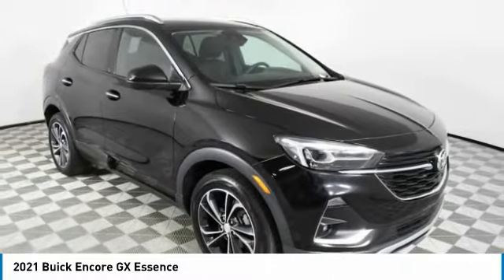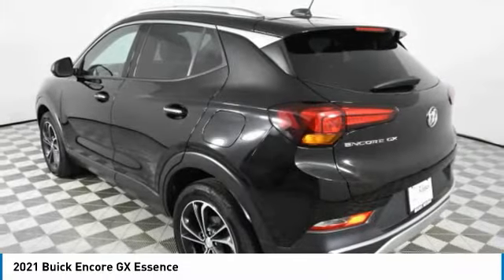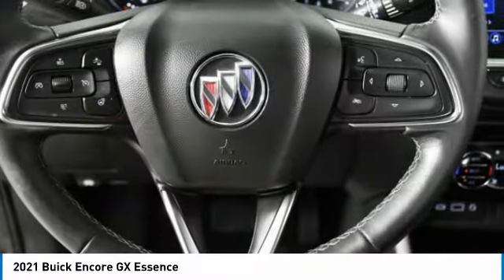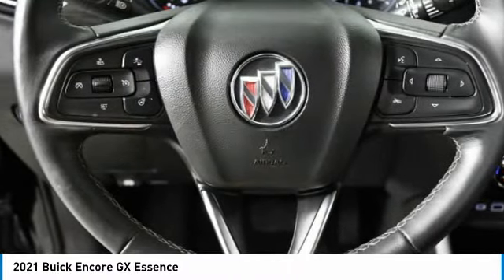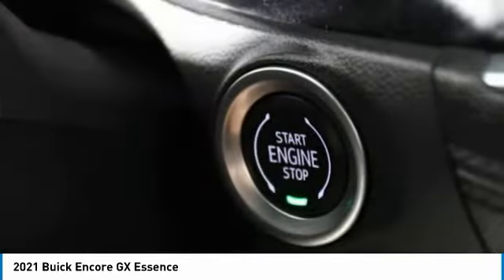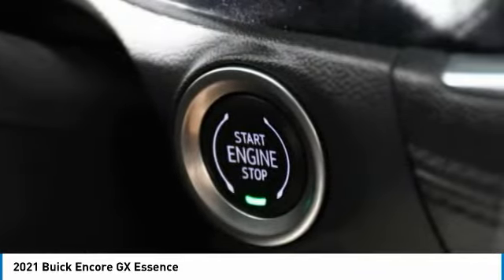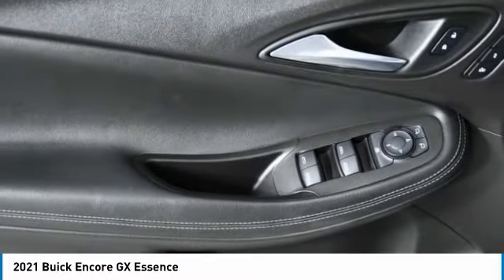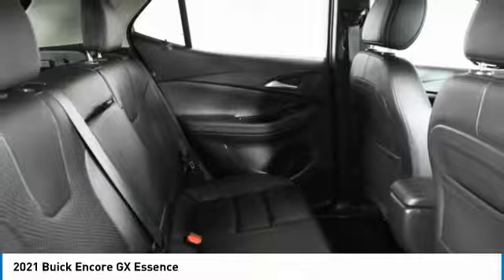2021 Buick Encore GX K5233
2021 BUICK ENCORE GX Palmetto Bay, FL
Stock# K5233

Priced THOUSANDS below KBB!! This Car is TRUST VERIFIED. With locations in Doral, Broward, Miami, Orlando, Kendall and West Palm Beach, HGreg.com is the FASTEST GROWING automotive group in North America.CARFAX One-Owner. Preferred Equipment Group 1SL, 18  Machined Aluminum Wheels, 2 USB Ports w/Auxiliary Input Jack, 2-Way Front Passenger Power Lumbar, 2-Way Power Driver Lumbar Control, 4-Wheel Disc Brakes, 5.45 Final Drive Axle Ratio, 6 Speakers, 6-Way Power Front Passenger Seat Adjuster, 8-Way Power Driver Seat Adjuster, ABS brakes, Air Conditioning, Alloy wheels, AM/FM radio: SiriusXM, Auto High-beam Headlights, Auto-dimming Rear-View mirror, Automatic temperature control, Brake assist, Bumpers: body-color, Compass, Delay-off headlights, Driver door bin, Driver vanity mirror, Dual front impact airbags, Dual front side impact airbags, Electric Auxiliary Heating/Defroster, Electronic Stability Control, Emergency communication system: OnStar and Buick connected services capable, Enhanced Performance 6-Speaker System, Front anti-roll bar, Front Bucket Seats, Front Center Armrest, Front dual zone A/C, Front fog lights, Front License Plate Bracket, Front reading lights, Front wheel independent suspension, Fully automatic headlights, Garage door transmitter, Heated door mirrors, Heated Driver & Front Passenger Seats, Heated front seats, Heated steering wheel, Illuminated entry, Knee airbag, Leather-Appointed Seat Trim, Low tire pressure warning, Memory seat, Occupant sensing airbag, Outside temperature display, Overhead airbag, Panic alarm, Passenger door bin, Passenger vanity mirror, Power door mirrors, Power driver seat, Power passenger seat, Power steering, Power windows, Radio data system, Radio: 8  Diagonal Buick Infotainment System, Rear reading lights, Rear seat center armrest, Rear side impact airbag, Rear window defroster, Rear window wiper, Remote keyless entry, Ride & Handling Suspension, Roof rack: rails only, Security system, SiriusXM Radio, Speed control, Speed-sensing steering, Split folding rear seat, Spoiler, Steering wheel mounted audio controls, Tachometer, Telescoping steering wheel, Tilt steering wheel, Traction control, Trip computer, Variably intermittent wipers, Wireless Apple CarPlay/Wireless Android Auto, Preferred Equipment Group 1SL.Awards: * 2021 IIHS Top Safety Pick with specific headlightsAlthough every reasonable effort has been made to ensure the accuracy of the information contained on this site, absolute accuracy cannot be guaranteed. All vehicles are subject to prior sale. Price does not include applicable tax, title, license, processing and dealer fees, and destination charges.